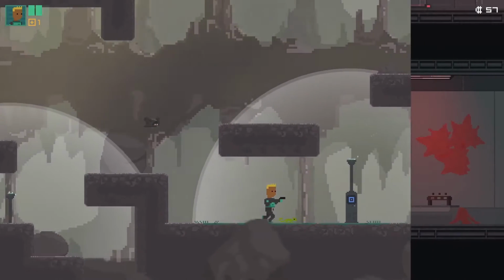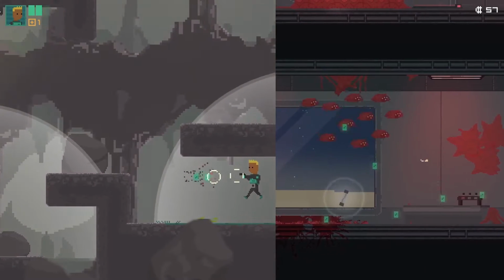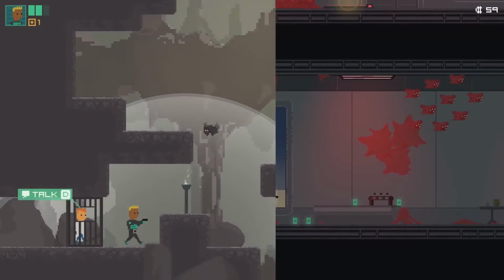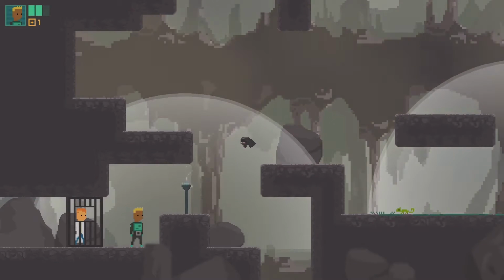INSPIRATIONAL INDIE DEVS IGNITING THE IONOSPHERE!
It's Follow Friday. I've been inspired by the community to share the work of others whom I follow. I hope that you enjoy it, find something that you like and support the creator. this video will help you to find which indie dev channels to follow on YouTube.

Joke: I was really struggling to code the simulated physics to meet the game jam deadline, everyone told me that game physics is easy, I told them that they simply did not understand the GRAVITY of the situation.

When you visit a channel from viewing my video, PLEASE let them know in the comments that Game Dev Journey sent you.

Chapters:
00:00 Intro
00:26 Bee Sanz
01:06 This Is Vini
01:49 Game Dev With Matt
02:26 Tomaz Games
03:03 Astry Studio